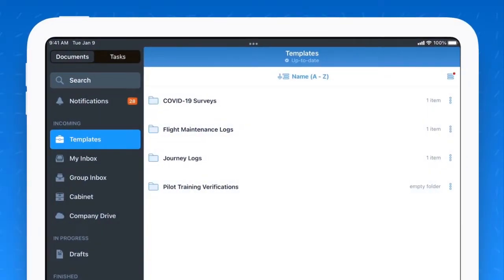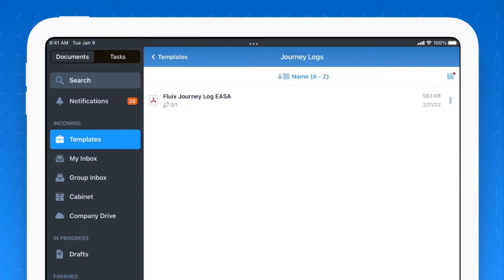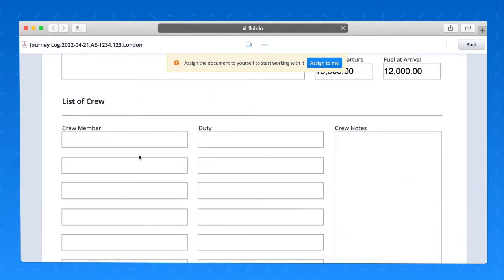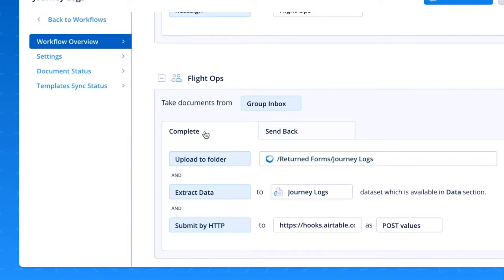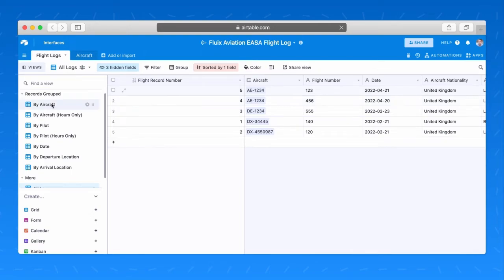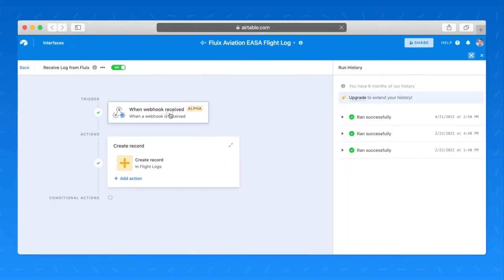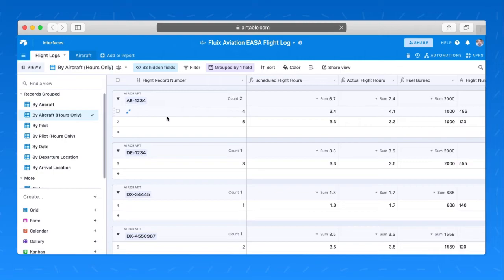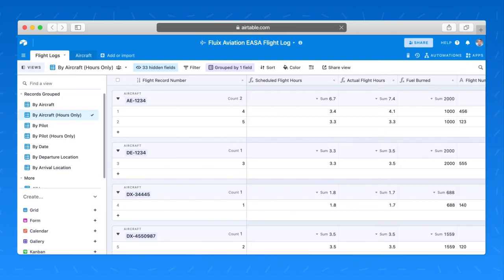Fluix Airtable Integration for Aviation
Learn how airline companies can combine Fluix with online database platforms like Airtable to capture data from each flight, streamline operations, reduce pilots’ workload, and more.